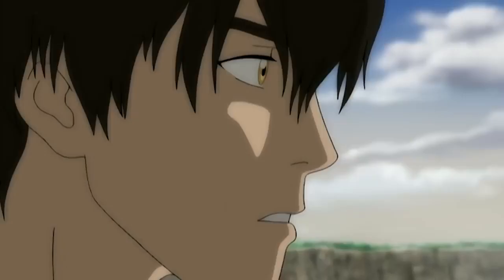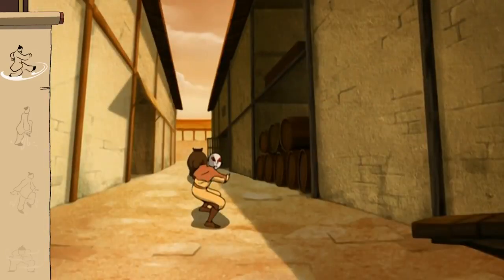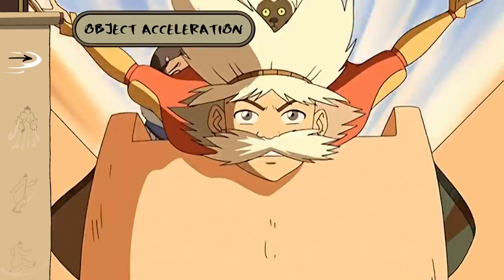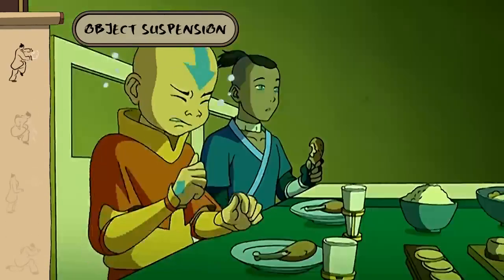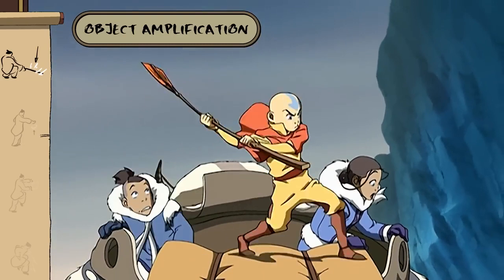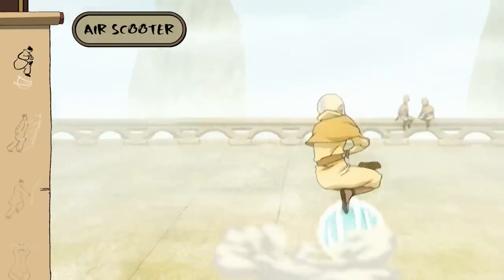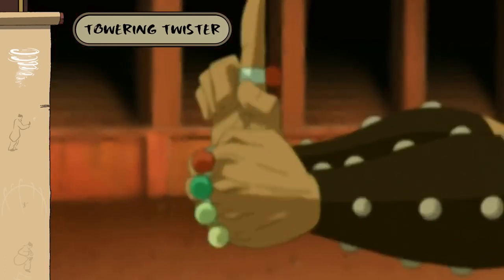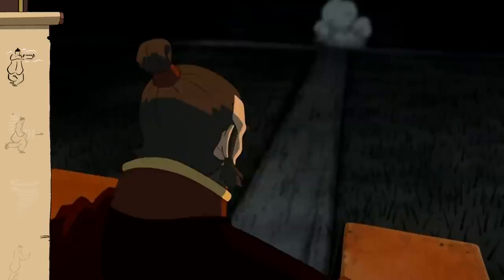Avatar's OFFICIAL Airbending Analysis - Powers & Skills 🌪️ | Avatar: The Last Airbender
Airbending is the element we most associate with Avatar Aang - rightfully so, given his light and breezy personality! But becoming a Master Airbender means learning the skills that are fun... and the skills that may one day save your life in battle. Here's our official analysis on every skill and power one should have to become as powerful an Airbender as Avatar Aang himself!

Welcome to the Avatar: The Last Airbender channel–– the ultimate home for all things Avatar!  Here you will find the best uncut battles from the series, deep dives into the expansive lore of the world, and the most memorable moments from all of your favorite characters from Aang to Zuko.  On top of that, there will be plenty of Legend of Korra, graphic novel features, and even more exciting original content!  You don’t need a sky bison to swing on by to the Avatar: The Last Airbender channel every Monday, Friday, and Saturday for new videos!